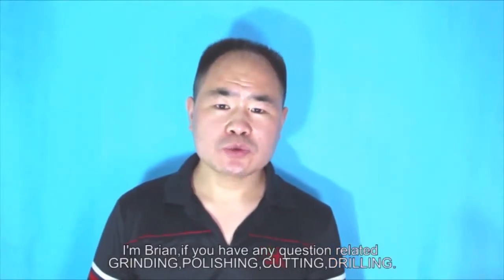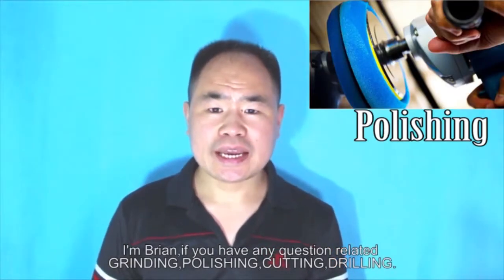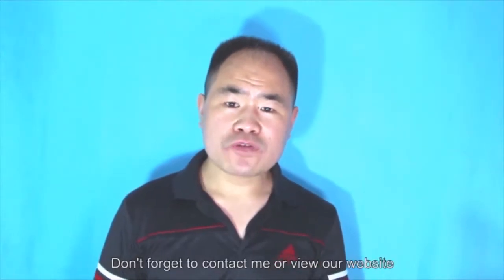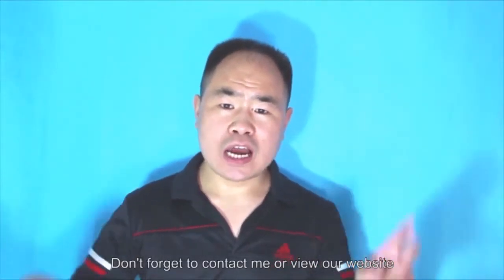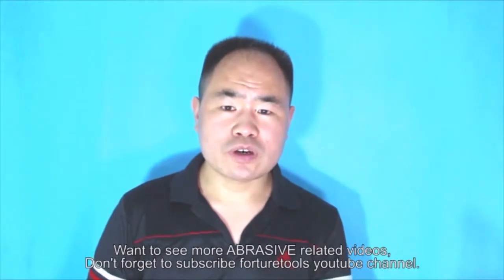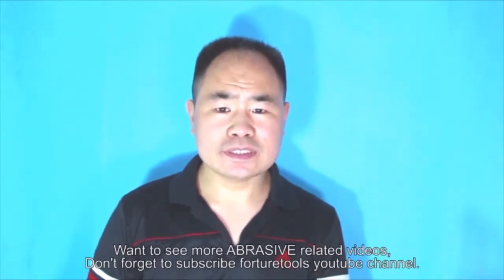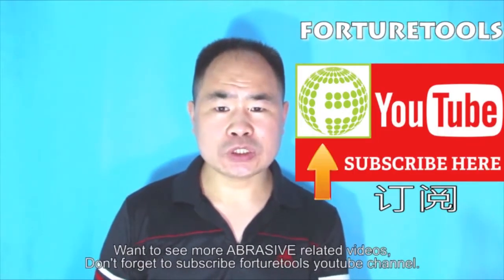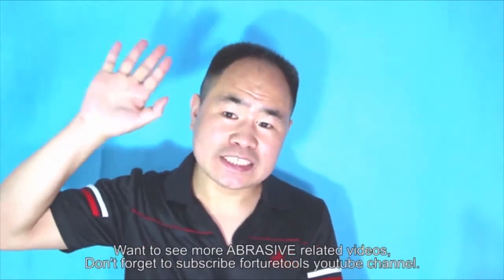Vitrified bond diamond cup grinding wheel dynamic balancing陶瓷砂轮动平衡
See vitrified bond diamond cup grinding wheel dynamic balancing,usually for Diameter 150mm, less than 0.2g is acceptable.